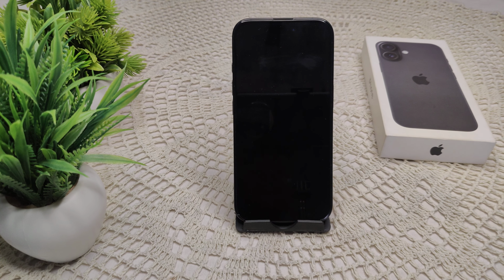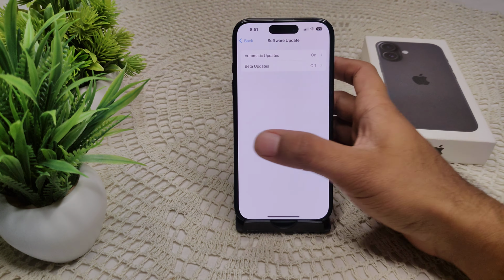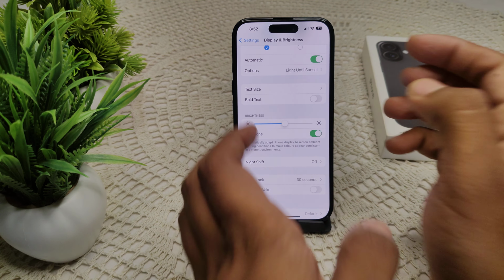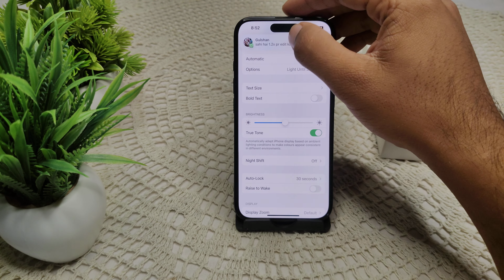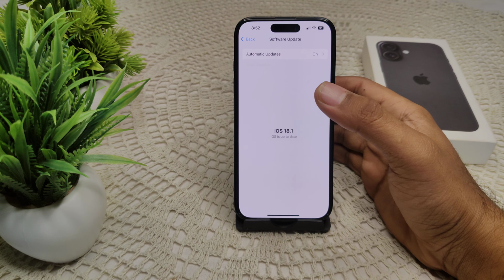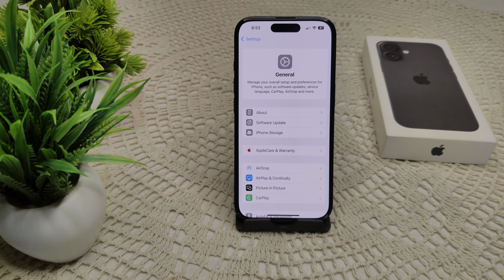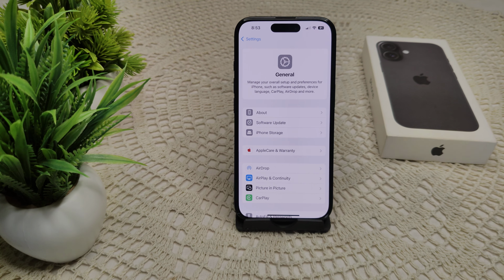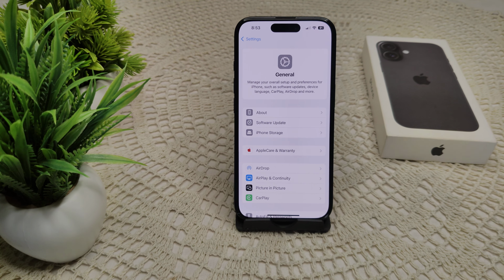iPhone 16/16 Plus Not Going To Sleep: Here’s How To Fix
In this informative video, we address a common issue faced by iPhone 16 and iPhone 16 Plus users: the device not entering sleep mode. We will explore the potential causes of this problem and provide step-by-step solutions to help you restore your device's functionality.

00:10 Fix 1: Check Auto Lock
00:37 Fix 2: Restart
01:04 Fix3: Update
01:28 Fix 4: Reset
01:50 Fix5: Disable Sleep Mode